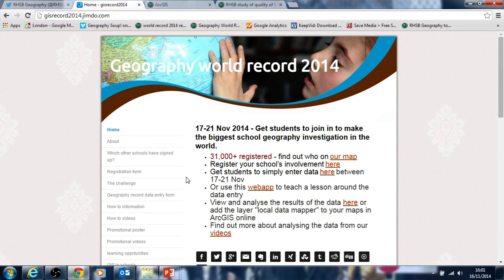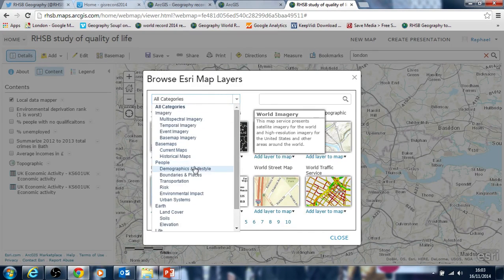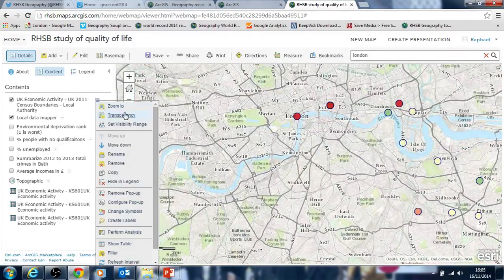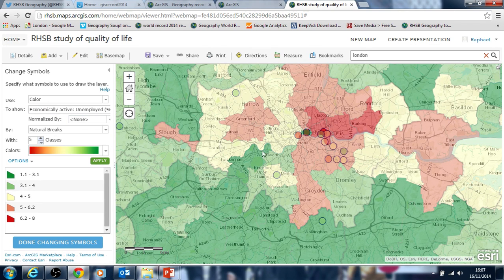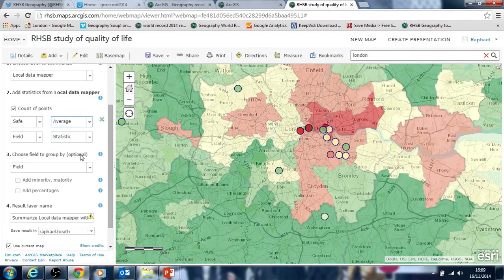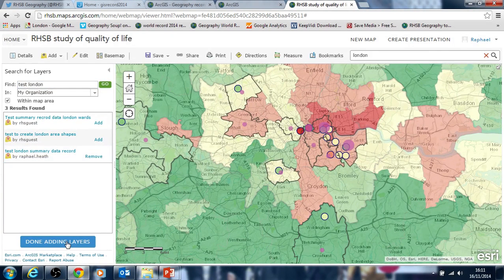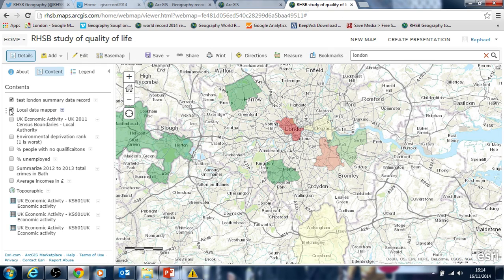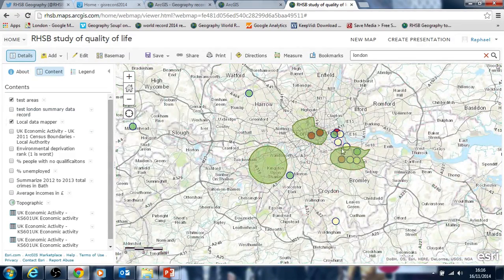3 how to add secondary data and summarise data for geography world record 2014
Third in a series of tutorials showing how to bring in secondary data of use to compare with the 2014 world record event data. Also how to summarise large data sets from the world record data for specific areas to simplify the patterns.